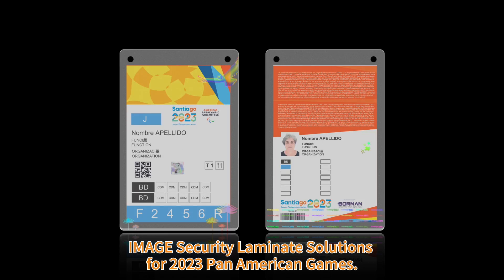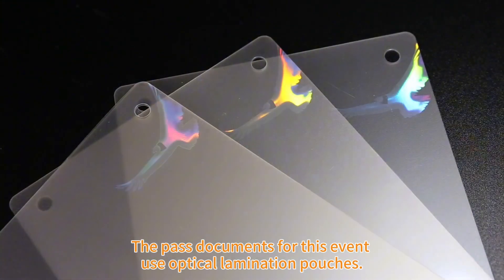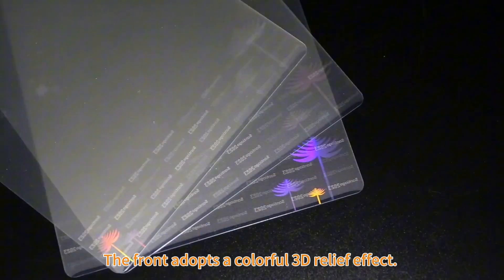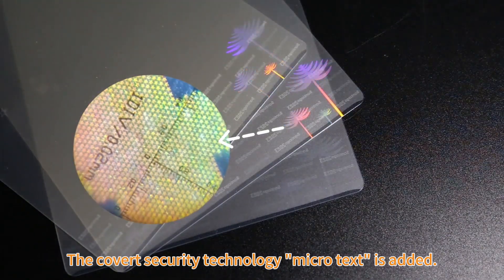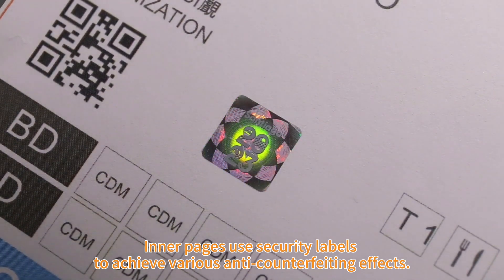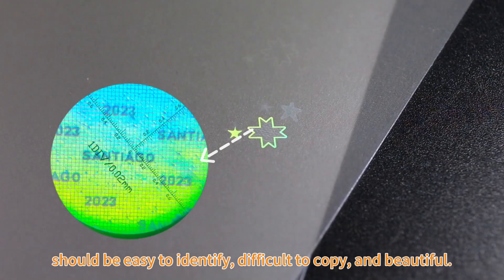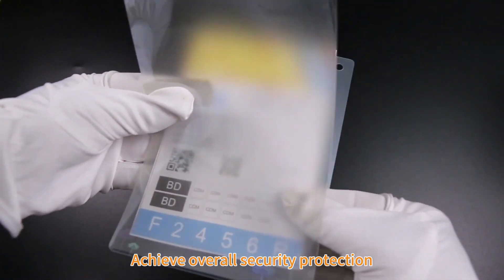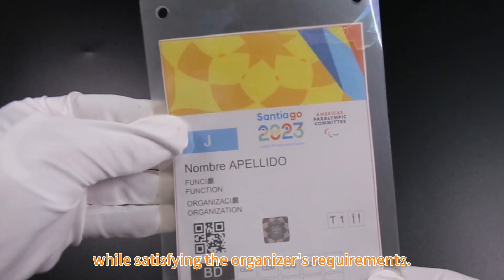IMAGE Security Laminate Solutions for the 2023 Pan American Games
Suzhou Image Technology provides security laminate solutions for the 2023 Pan American Games. Our company mainly supplies two products, one is optical lamination pouches, other one is optical security stickers.

The pass documents for this 2023 Pan American Games use security laminate pouches. The front adopts a colorful 3D relief effect (overt security features), The covert security technology "micro text" is added to the bottom, improving the security performance of pass documents.

Inner pages use optical security labels to achieve various anti-counterfeiting effects.

As a large-scale comprehensive sports event, the optical laminate pouch should be easy to identify, difficult to copy, and beautiful. Achieve overall security protection while satisfying the organizer’s requirements.